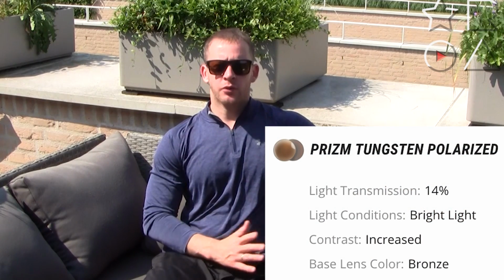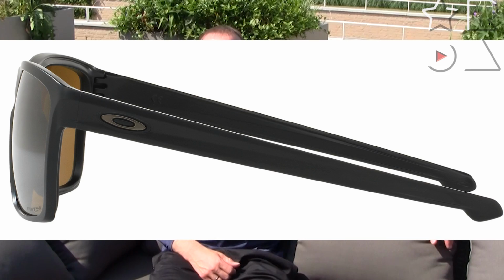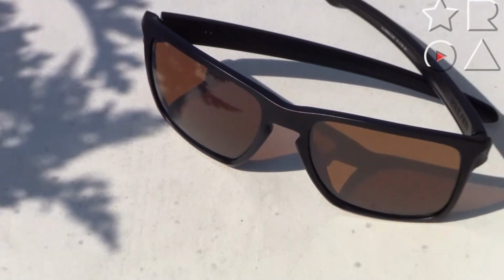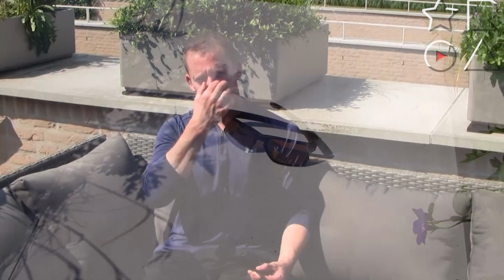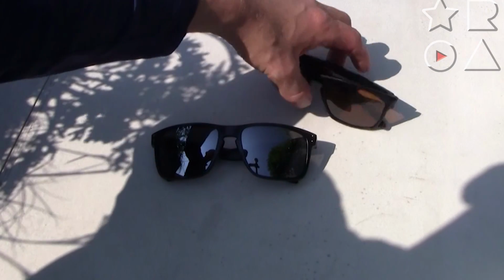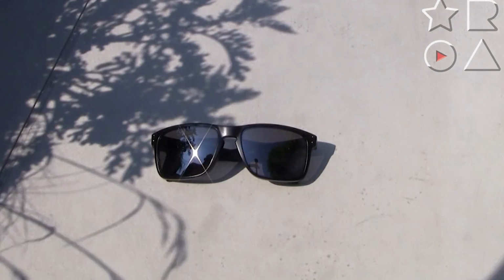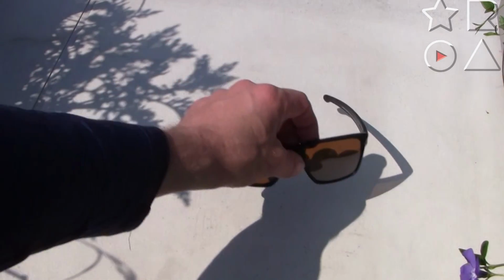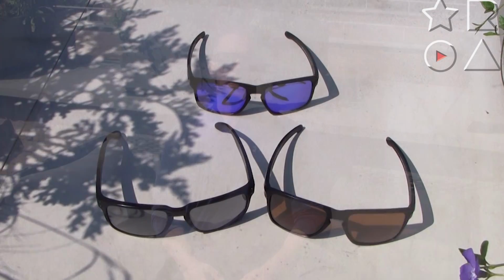OAKLEY Sliver XL Review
we take a look at the Oakley Sliver XL sunglasses with the matt black frame and the Tungsten lenses with PRIZM